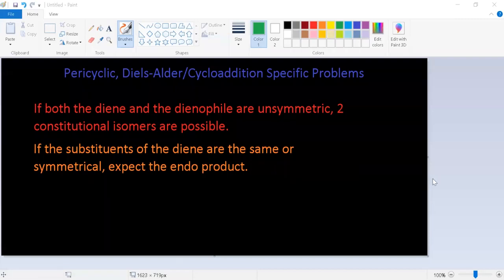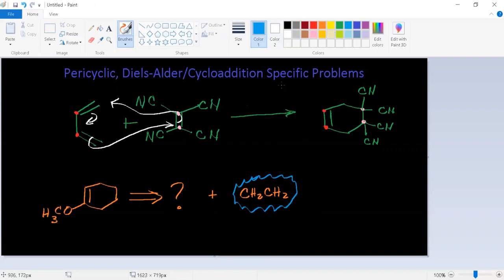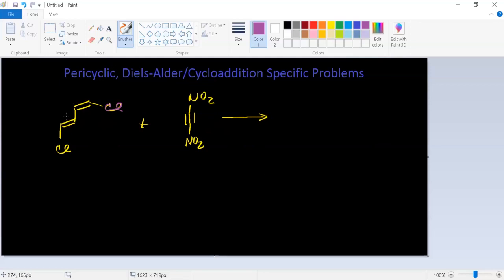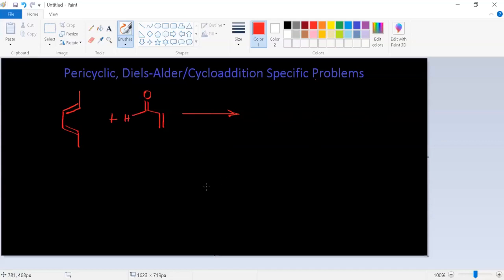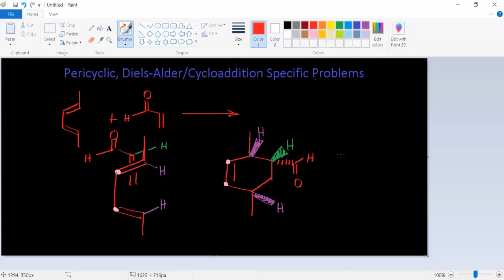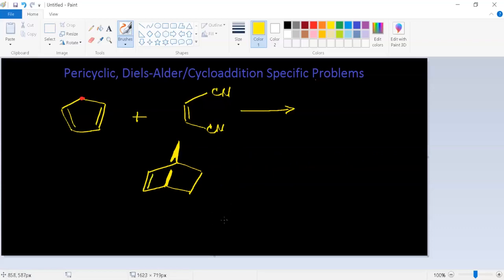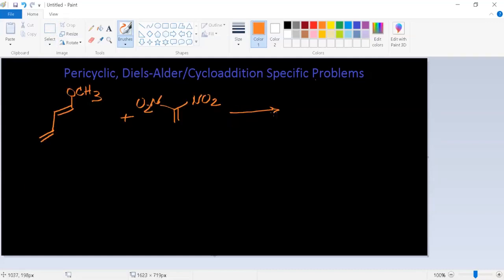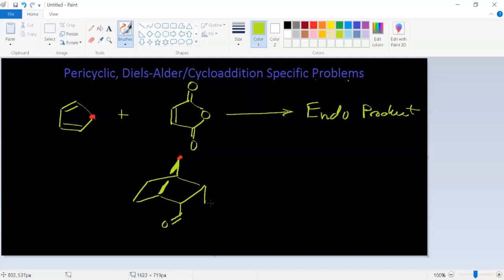Diels-Alder/Cycloaddition Practice Problems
Problems and Answers:
Problem 1 1:00 2:31
Problem 2 2:40 4:00
Problem 3 4:20 5:45
Problem 4 5:50 8:20
Problem 5 8:45 9:35
Problem 6 9:40 12:50
Problem 7 14:40 16:45
Problem 8 16:57 19:28
Problem 9 19:35 21:25
Problem 10 21:30 22:50